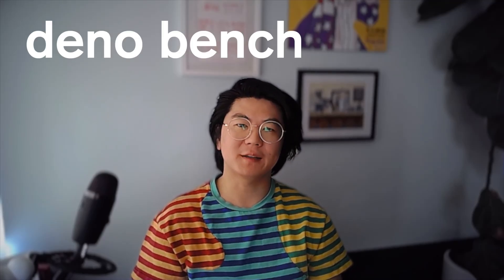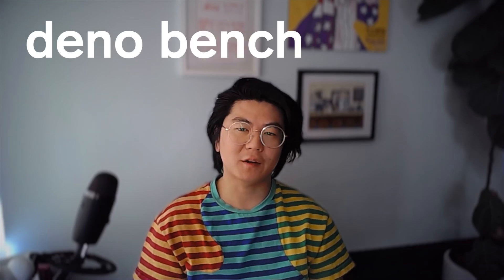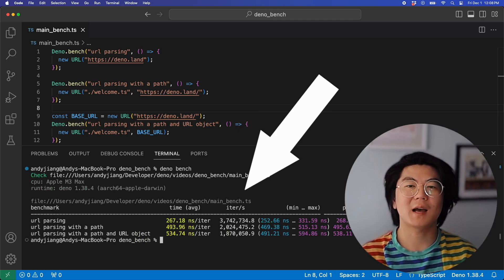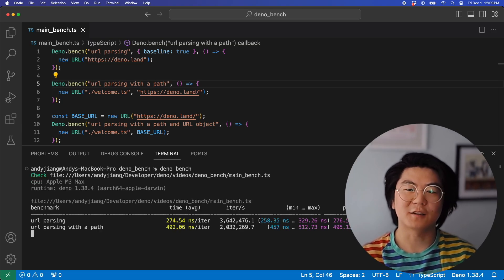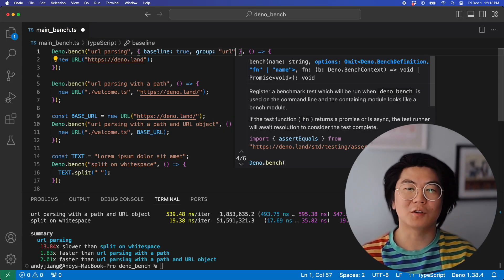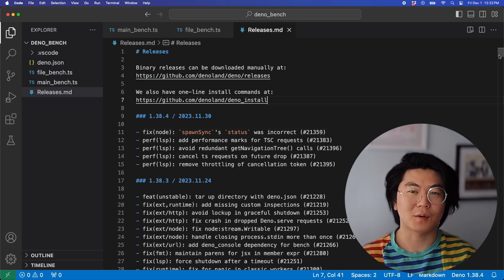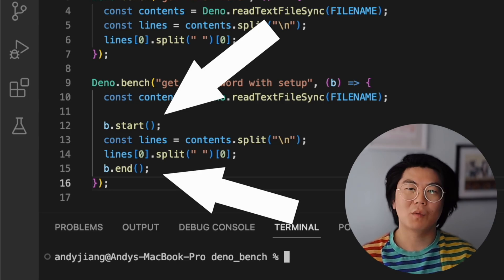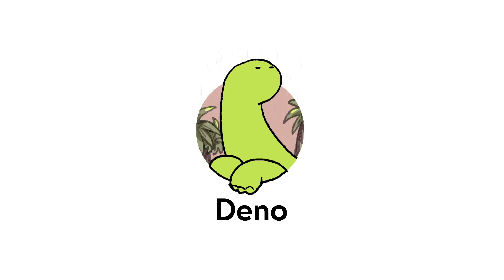Tips and tricks with deno bench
`deno bench` is an easy to use benchmarking tool that ships with the deno runtime. Here are 3 ways that can level up how you use deno bench.

00:00 Intro
00:26 Baseline Summaries
01:06 Groups
01:29 More specific benchmarking with `b.start()` and `b.end()`
02:08 More options on Deno Bench